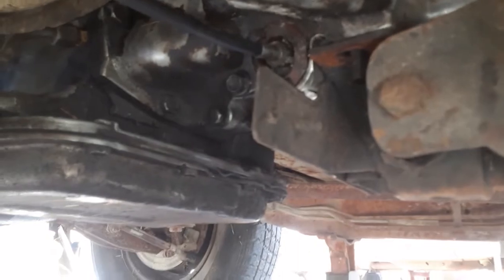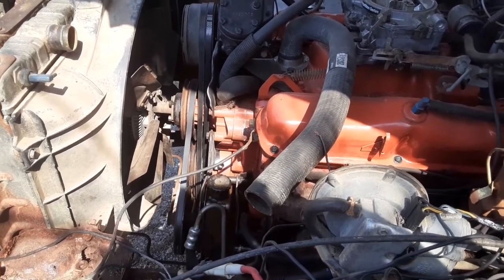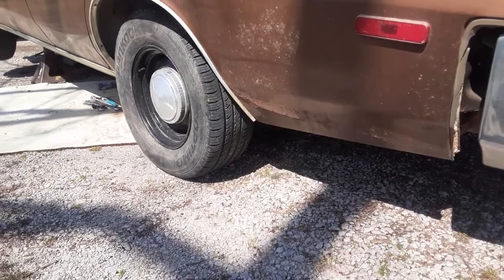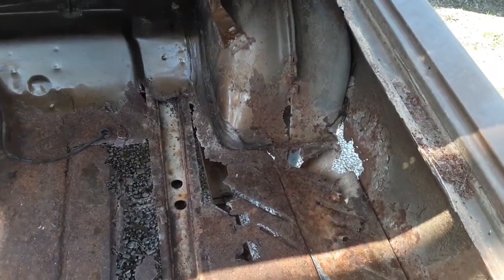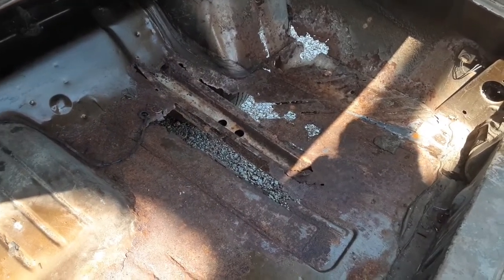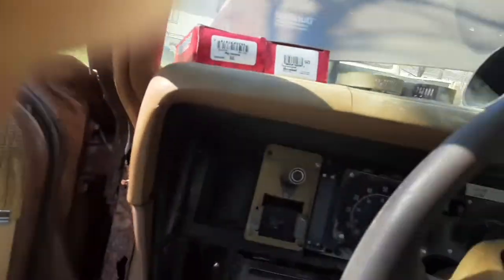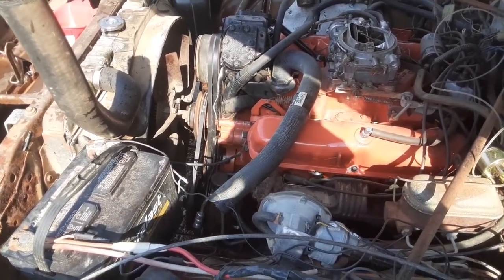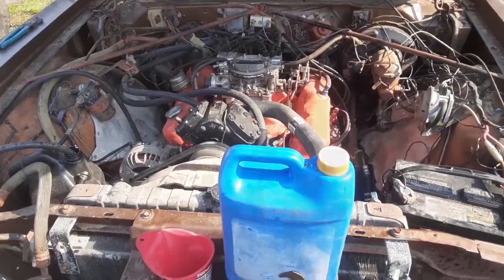Junkyard 78 Fury Revival part 5, cooling system work and more!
In this video I finally get to flush the cooking system, button it up, run it and check for leaks. I also show some things done off camera and unfortunately some unexpected weight reduction in the trunk.